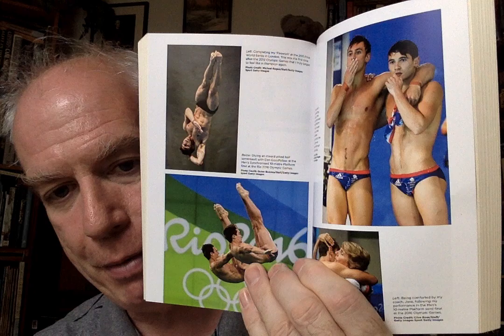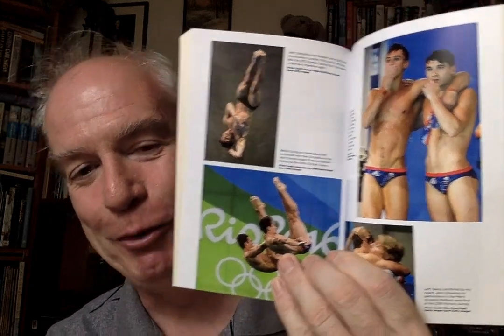Gasp! It's a Boston Public Library Book-Haul!